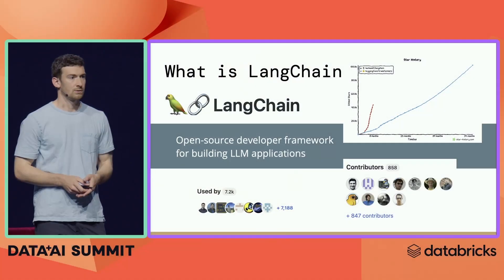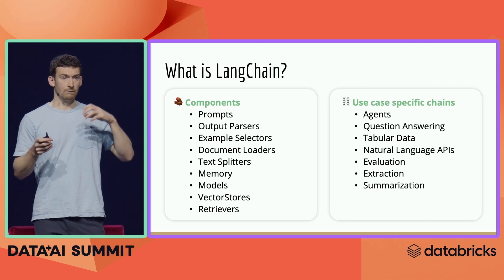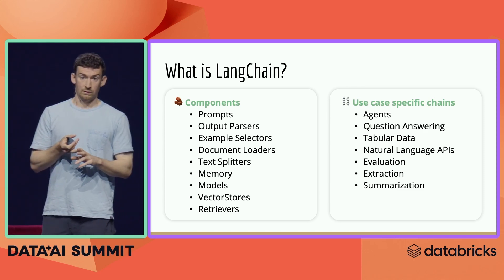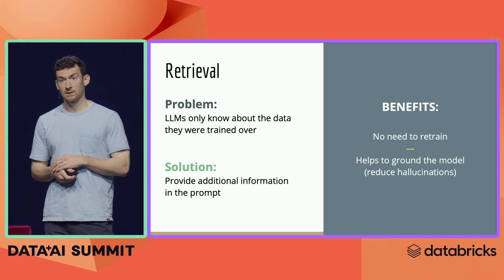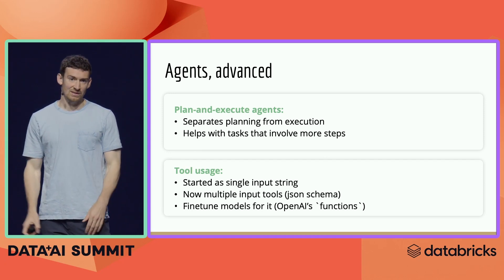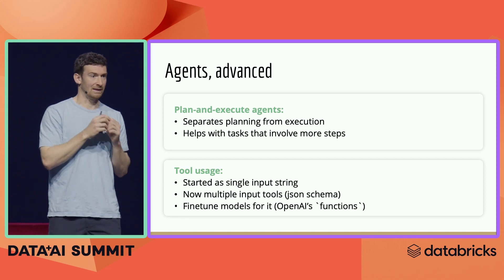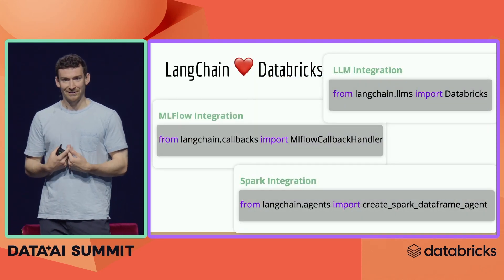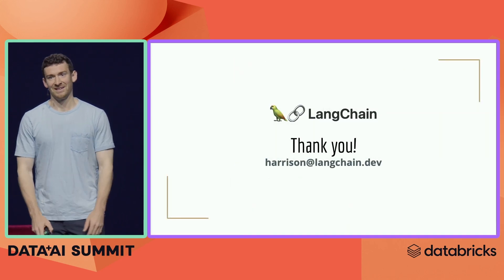Data + AI Summit Keynote, Thursday Part 6 - Harrison Chase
Harrison Chase, CEO at LangChain, discusses how LangChain and Databricks Lakehouse make it easy to develop Language Model applications.